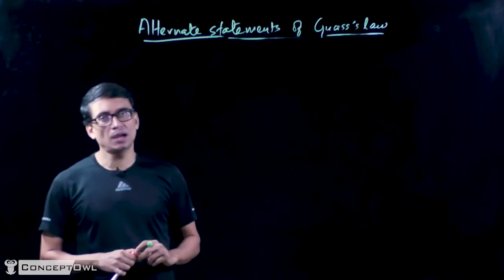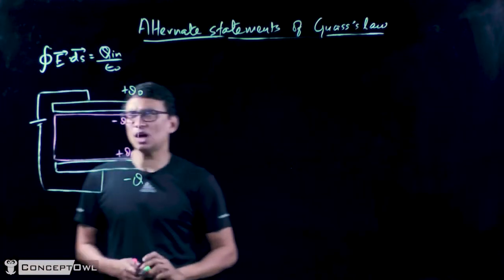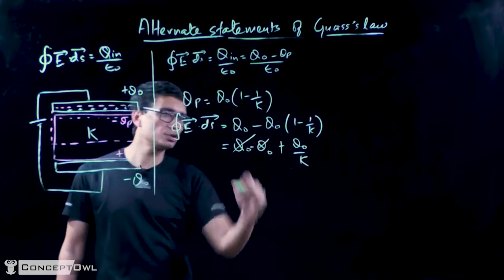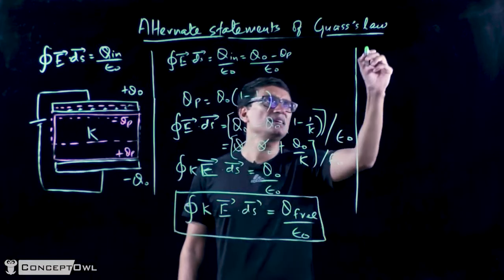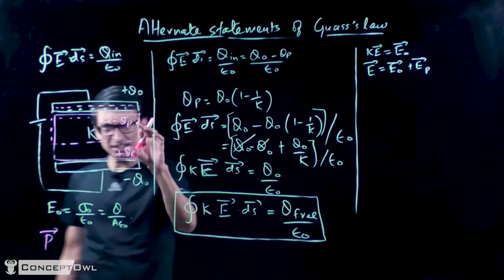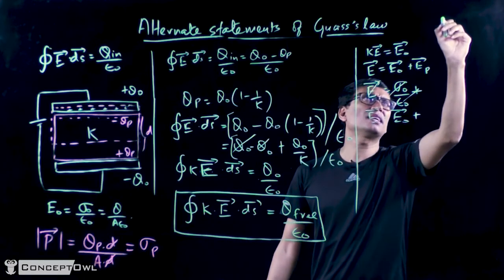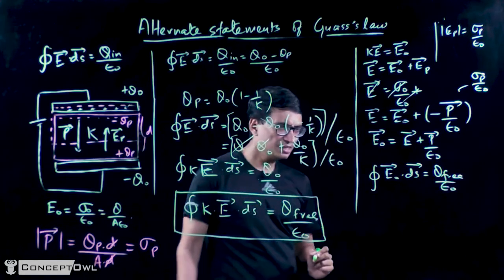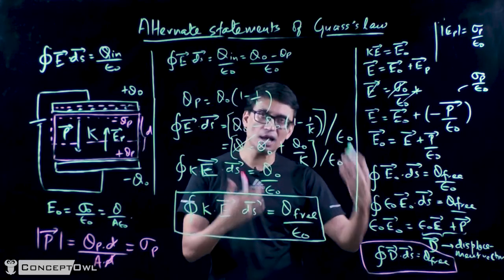84. Electrostatics: Alternate Statement Of Gauss's Law IITJEE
In this video we will approach a different way to state Gauss's Law, when there is a dielectric in the picture!
What is Gauss's Law?
It is the total of the electric flux out of a closed surface is equal to the charge enclosed divided by the permittivity. The electric flux through an area is defined as the electric field multiplied by the area of the surface projected in a plane perpendicular to the field.